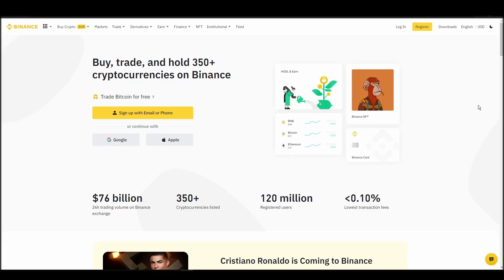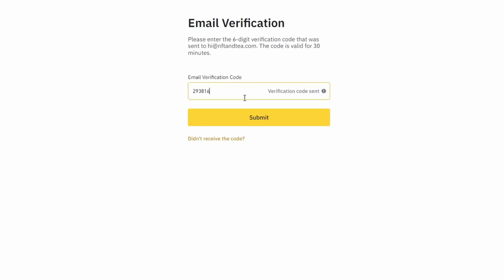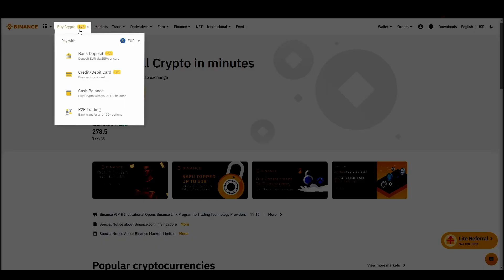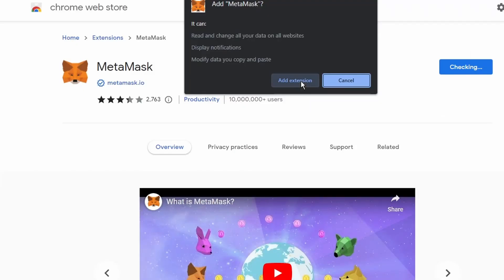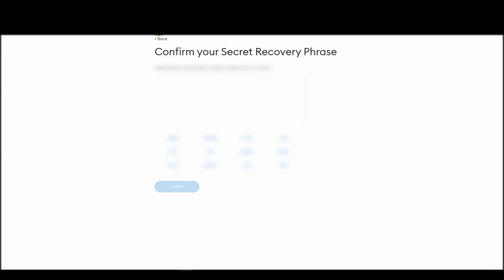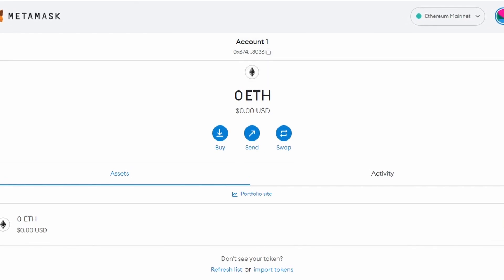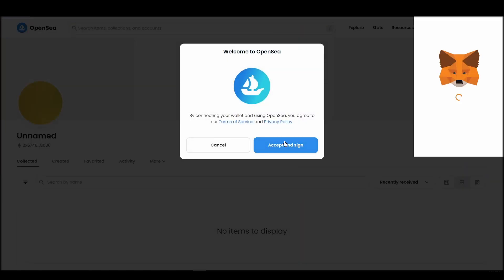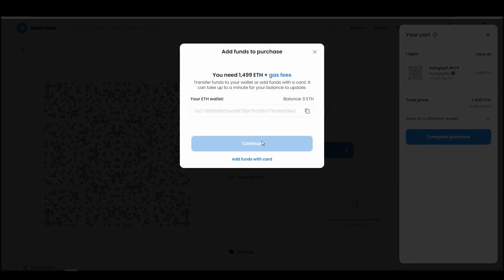How and Where To Buy Autoglyphs NFTs - Detailed Guide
Want to know how and where to buy Autoglyphs NFTs? It's the most crucial part of getting your first Autoglyph NFT.
Choosing the right exchange, wallet, and marketplace to buy a Autoglyph NFT is crucial and can possibly save you a lot of time and money if done right.

Want us to tell you our favorite way of buying Autoglyphs? Well, let's dive right in.

TIMELINE
0:00 What you will need to do
0:33 Turn Cash into ETH
1:49 Move your ETH to a Wallet
3:52 Connect wallet to a marketplace
4:22 How to buy Autoglyphs NFTs

Step one, buying some Ethereum with cash. I see a lot of beginners make mistakes in this phase. Maybe they'll choose an exchange without doing any research and end up paying high fees or even being unable to use the exchange because it's not supported in their country. Since you will need a good amount of ETH to buy Autoglyph, it might be a good

full control. This is a mandatory step to buy a Autoglyph NFT.

Step three, connecting your crypto wallet to an NFT marketplace. The last crucial step before actually buying your favorite Autoglyph NFT is to connect your wallet to an NFT marketplace which in this case

Step four, buying Autoglyphs NFTs. This is the final step, where you will actually purchase the Autoglyph NFT that you want and safely store in your Metamask wallet.